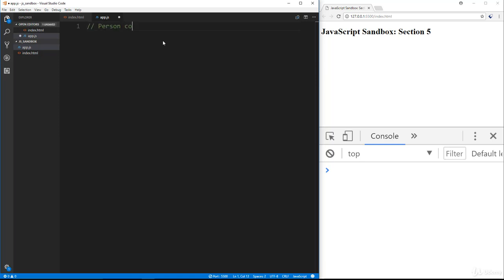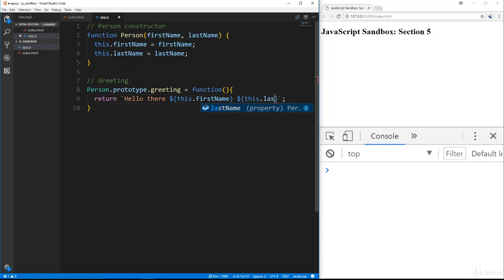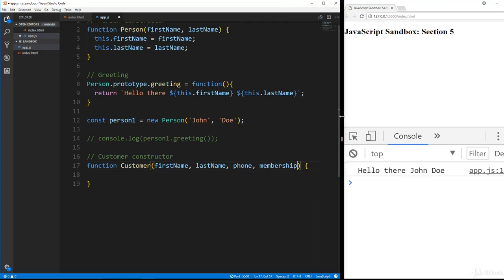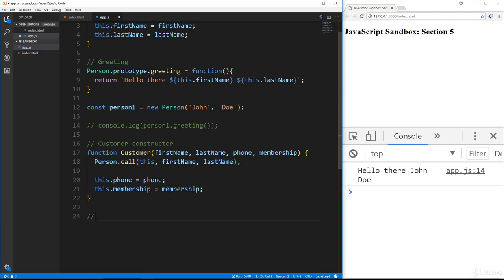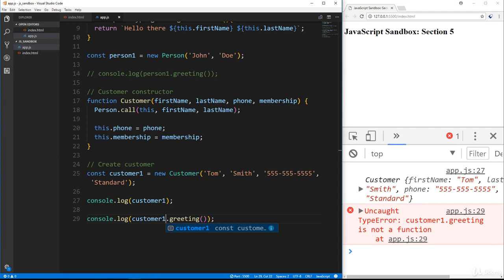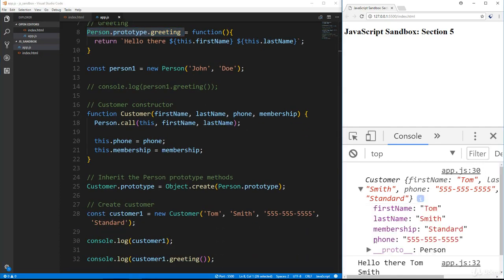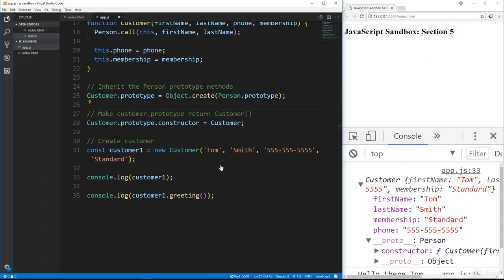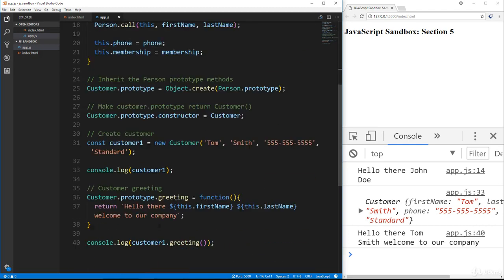JavaScript OOP 4 - Prototypal Inheritance